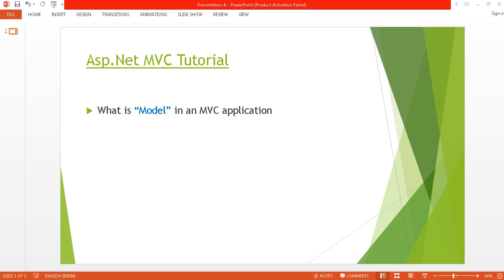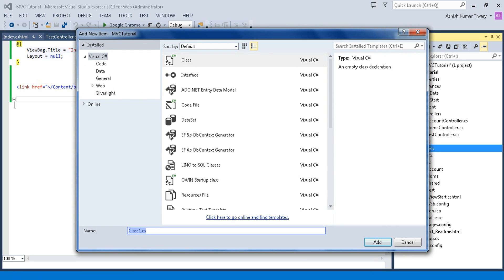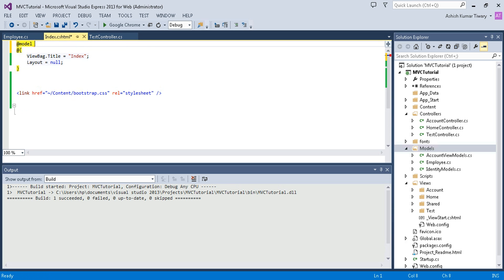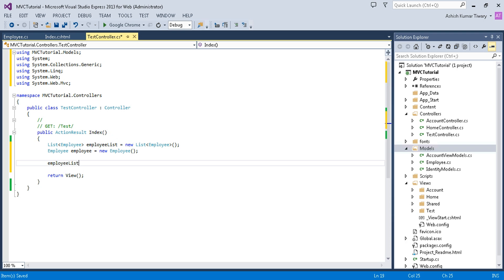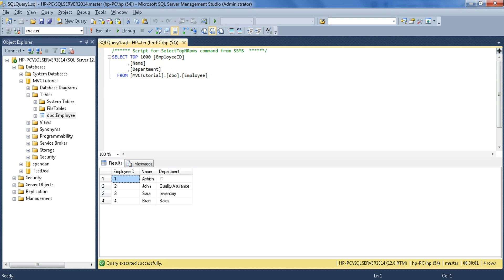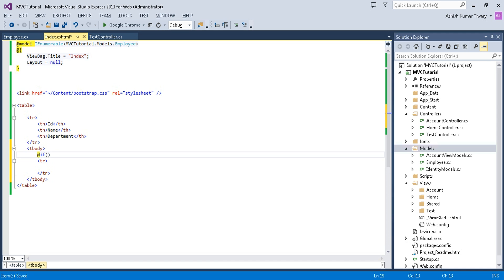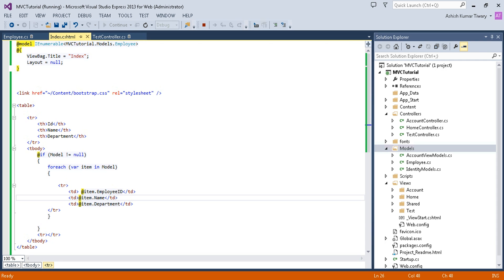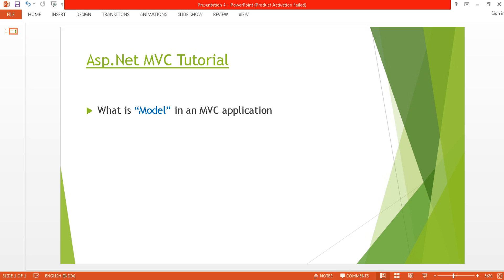Part 4- MODEL Binding in ASP.NET MVC (Model-View-Controller)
Hello if you want to know about model in mvc then this video is perfect stuff for you. Here will discuss about the term model in Model-View-Controller in Asp.net MVC application. Below I have provided the defination of MVC .

INTRODUCTION :

MVC stands for MODEL VIEW AND CONTROLLER

1. MODEL : This is your domain data .It just hold the application data and can be frequently used for getting records from database .

3. CONTROLLER  : It is used to control whole application flow .It just take data from Model and manipulate the and finally render to the View .

jquery-ajax
$ ajax jquery
jquery ajax tutorial
viewbag
$controller
$model